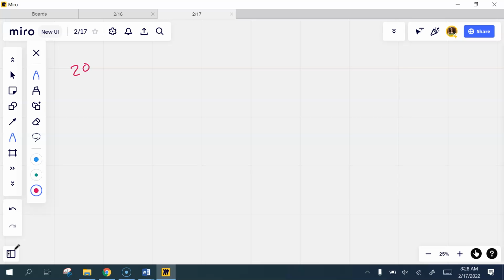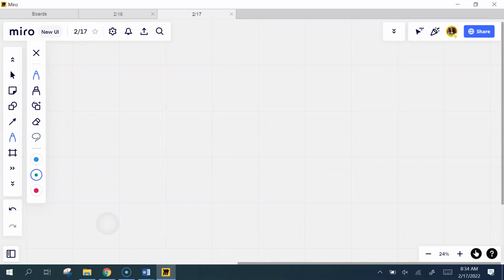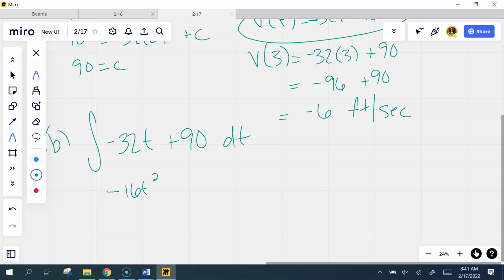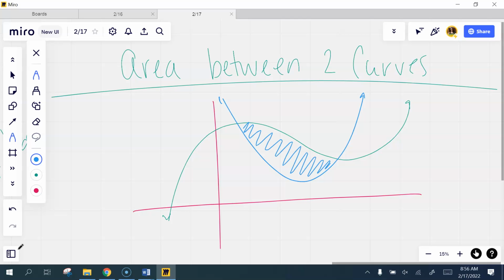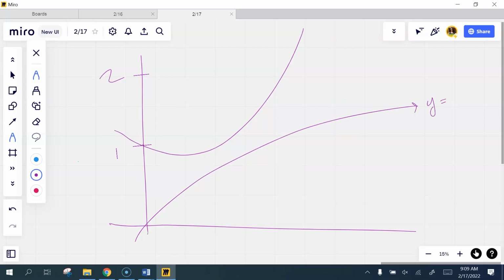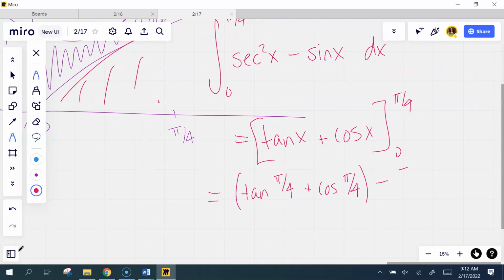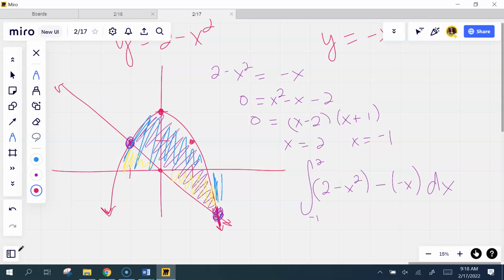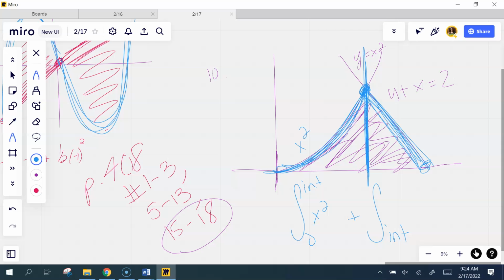Area between two curves